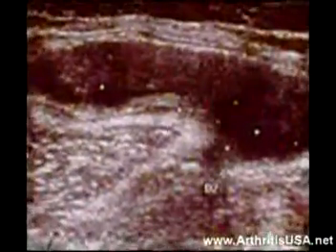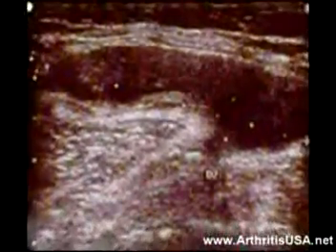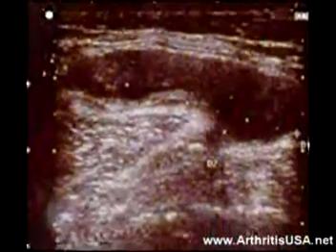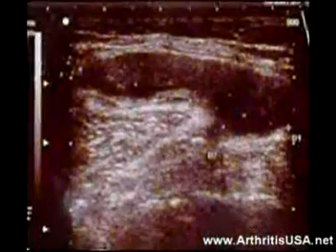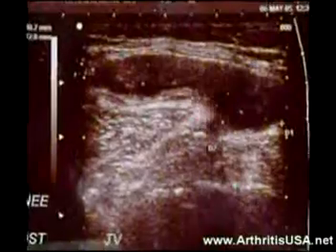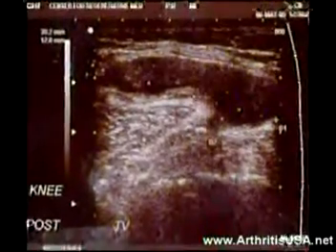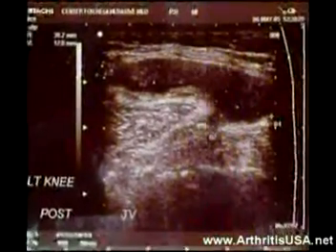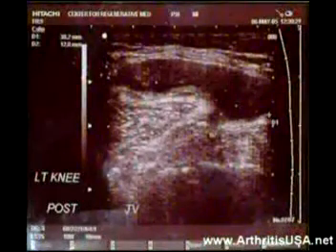26. A discussion on joint injures and arthritis by Dr Alimo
...spoke about the scientist Alimorad Farshchian who coined the term "Orthopedic regenerative medicine", Dr Farshchian has just authored a text book of medicine about diagnosis and treatment of knee ailments...